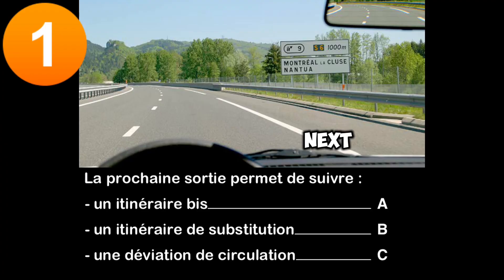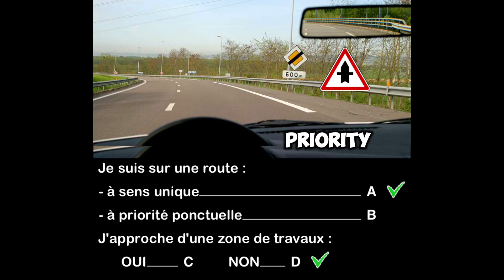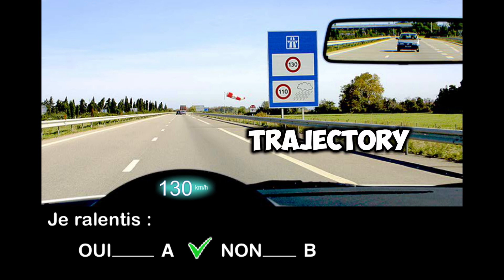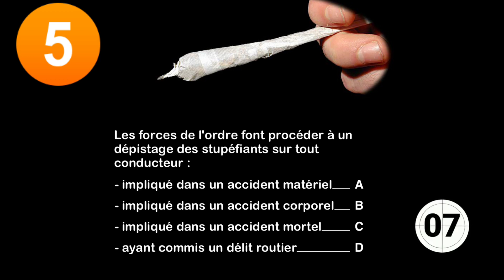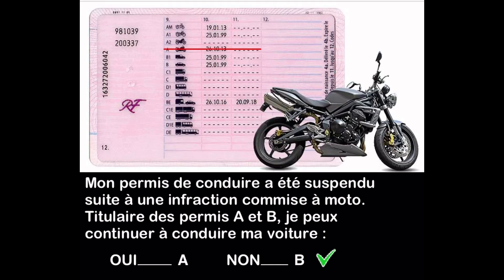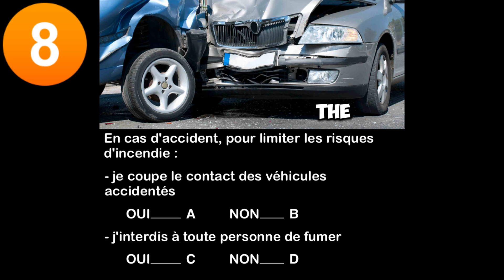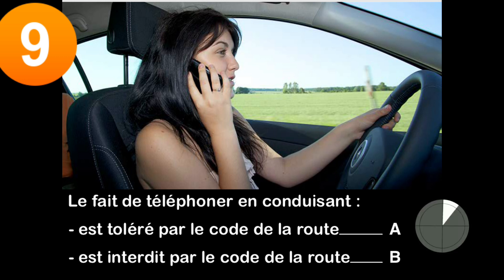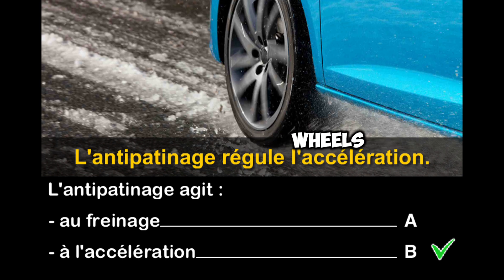Code de la route 2024 in English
Entraînement Code de la route | General | En Anglais
Code de La Route in English series | 10 questions with
answers and explanation
Code De la route in France
Code with answers and explanation
Take this 2024 Highway Code test with correction to best prepare for the exam.
The 10-question format allows you to stay focussed longer by assimilating the most important notions of the
Highway Code.
Faites ce test du Code de la route 2024 avec correction pour vous préparer au mieux à l'examen.
Le format de 10 questions vous permet de rester concentré plus longtemps en assimilant les notions les plus importantes du Code de la route.